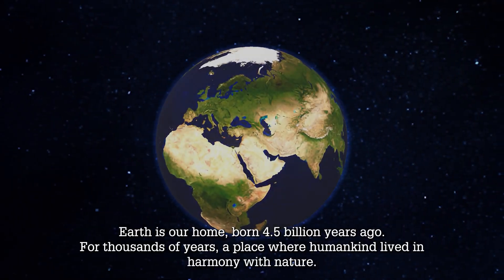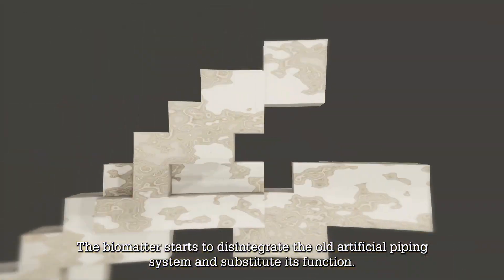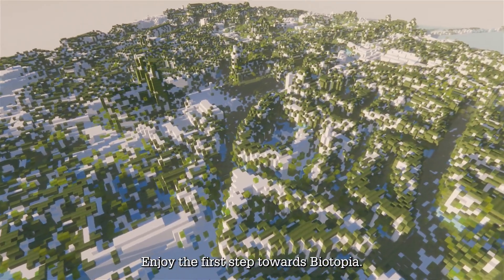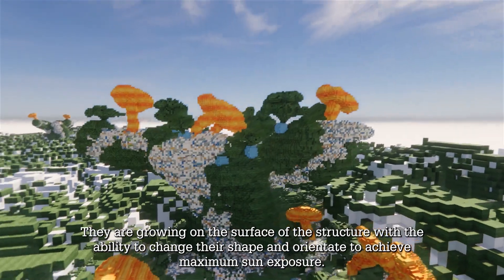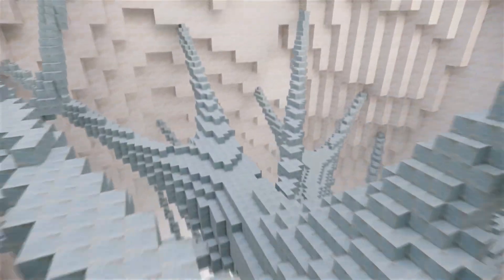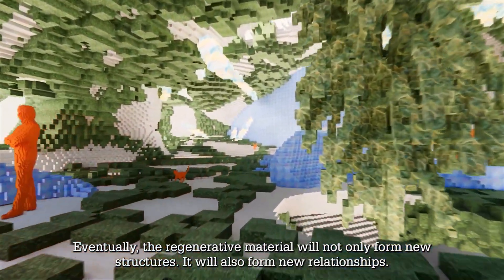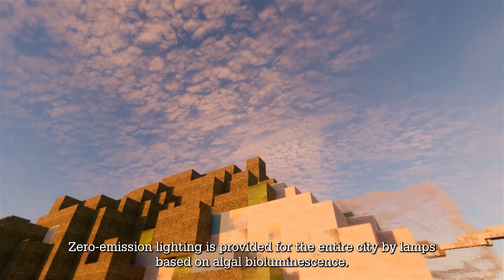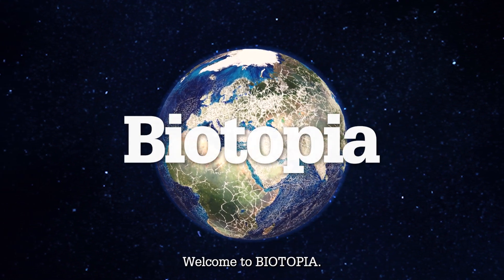The Why Factory: Biotopia, Everything is nature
“From a biological perspective, nothing is unnatural…”
“Biology enables, culture forbids.”
Sapiens, Yuval Noah Harari.

According to some projections, humanity will reach 12 billion beings shortly. What does a world inhabited by 12 billion humans and many more living organisms need? What is the true biocapacity of the planet? Can humans respect the biological resources that Earth can regenerate and stick to biocapacity?

At present, technology provides us with solutions towards mitigating our excesses, but they miss the biological component. We need thus more biobased inventions: the bioinventions. Let’s dream of them and fantasize their benefits. Can we make an extensive list of inventions leading to the achievement of Biotopia?

Enter the vision of The Why Factory developed by students from CTU where they investigated solutions for the needs of the current and future world.

The Why Factory:
Winy Maas, Javier Arpa Fernández, Adrien Ravon, Lex te Loo, Simon Knettig

Special thanks:
Dalibor Hlavacek, Andrea Vondrakova, Irena Fialova, Olga Mlynkova, Katerina Rottova